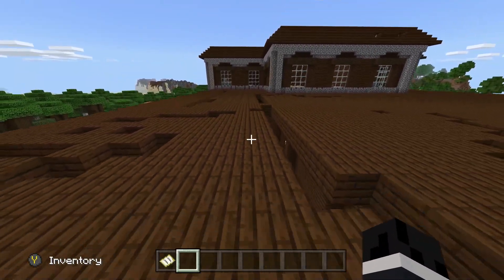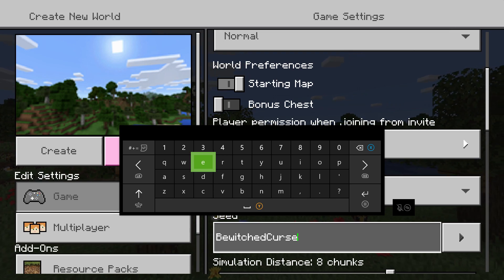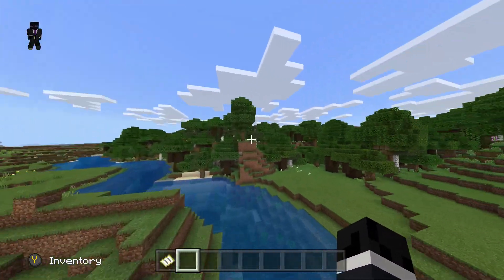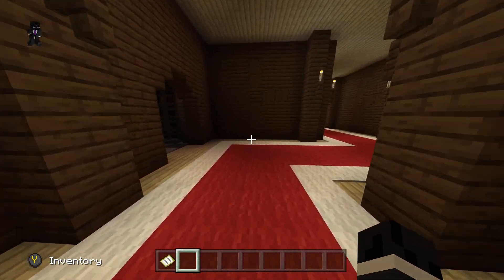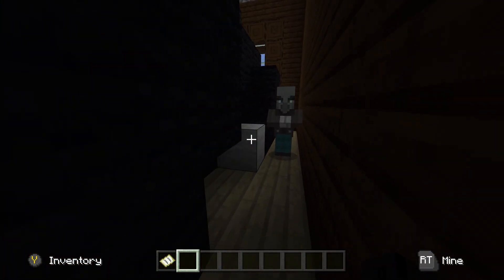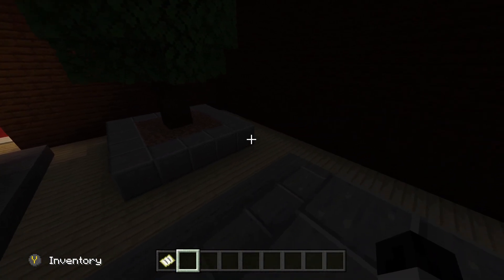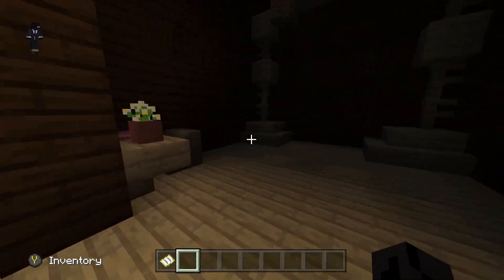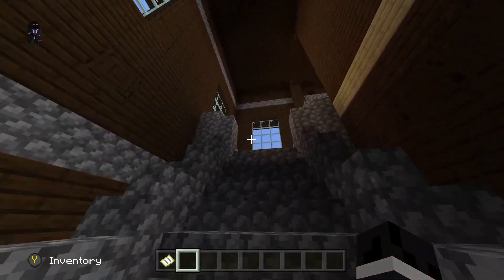Woodland MANSION Seed!! - Minecraft: Bedrock Edition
Here's a new seed I found on Minecraft Seed HQ, and it's really cool because you literally spawn at a WOODLAND MANSION!! As soon as you spawn you'll be in the plains biome, walk straight into the Dark Oak Forest (Roofed Forest) and there you'll find a massive woodland mansion just waiting to be explored! Free early game loot and totems await!!!...